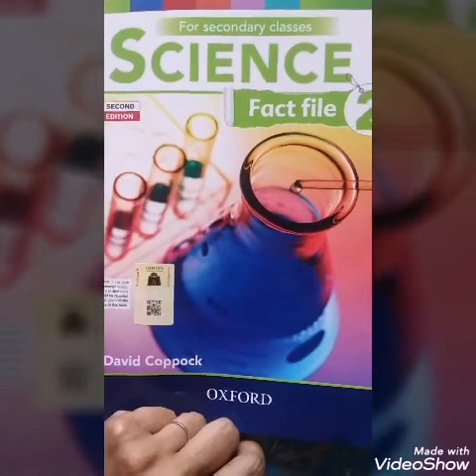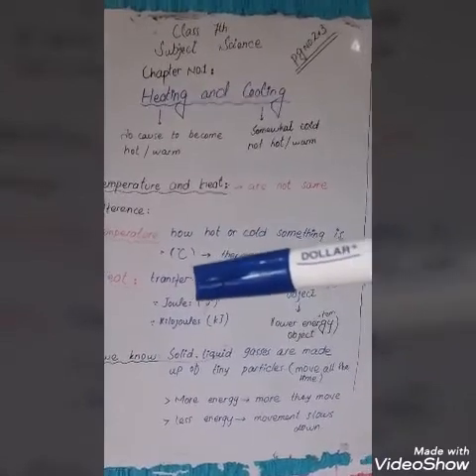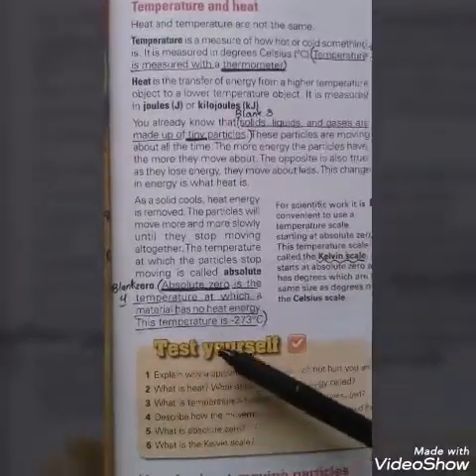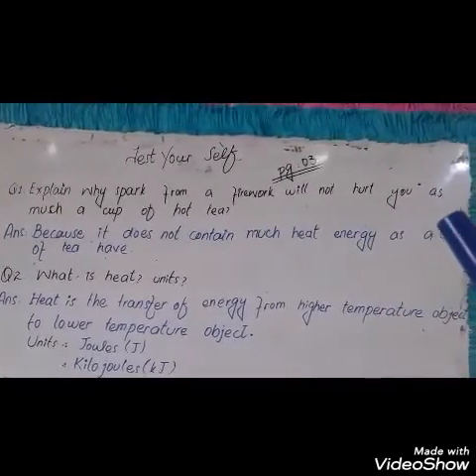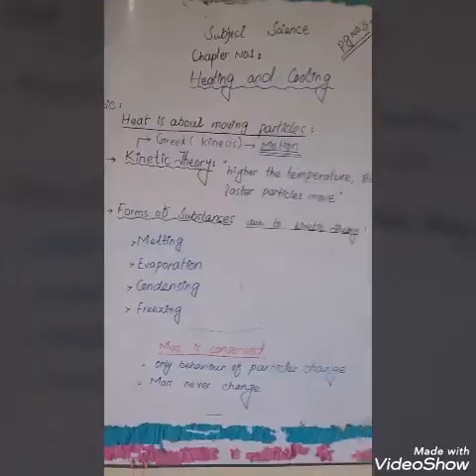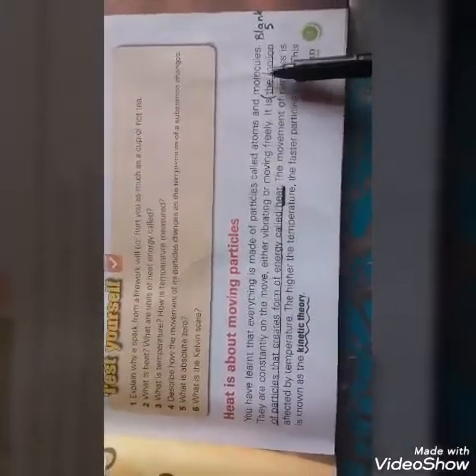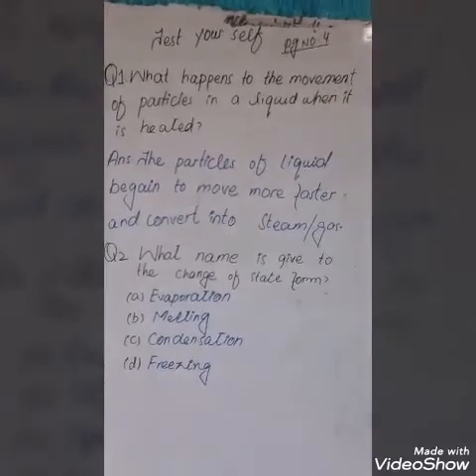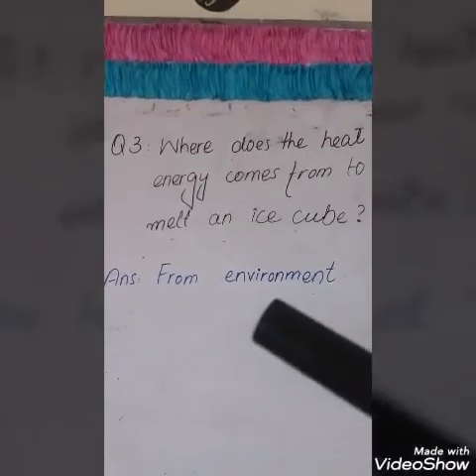Class Seven Oxford Science Lecture 1